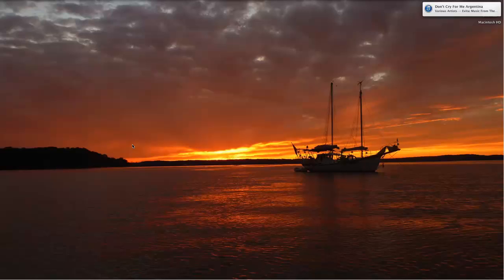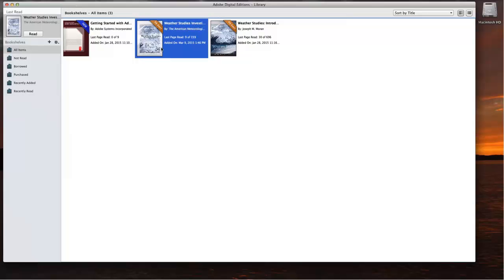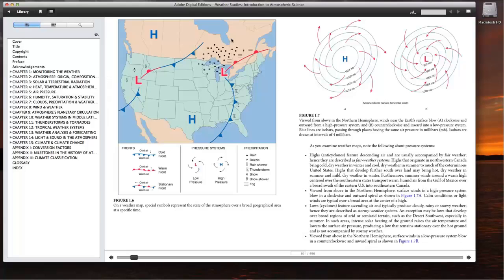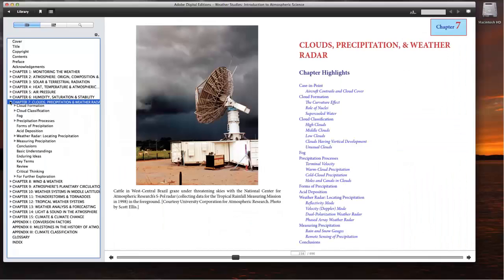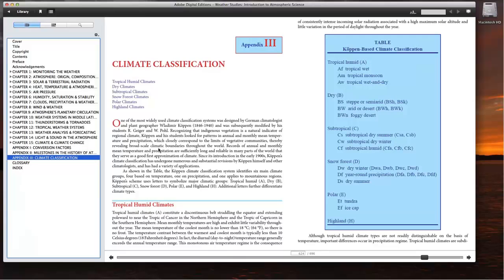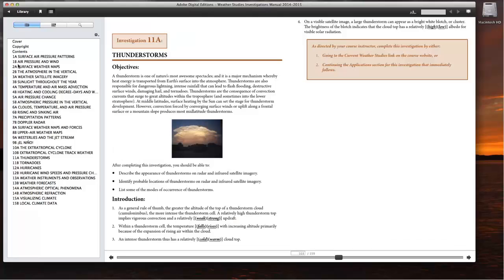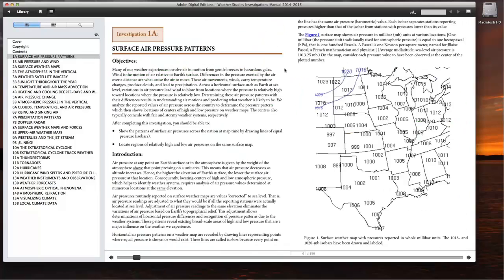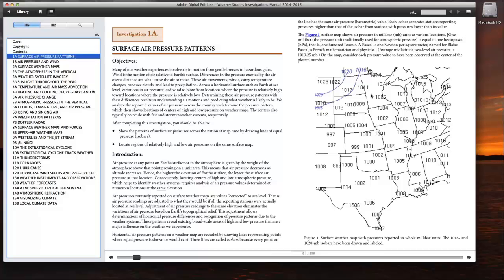NAS125 Text and Investigations Manual Tutorial